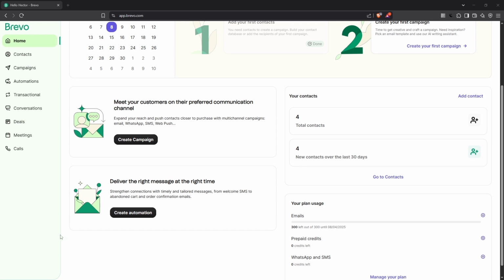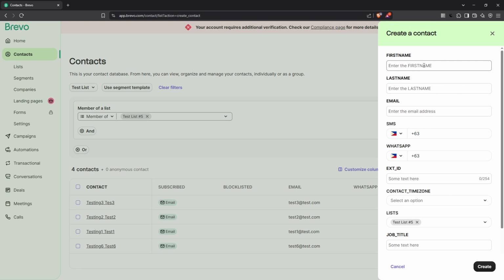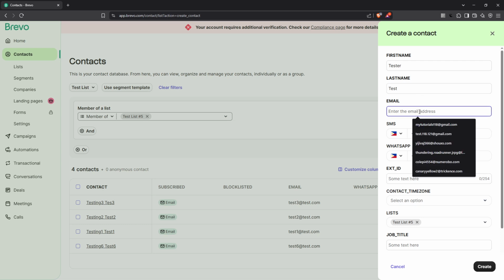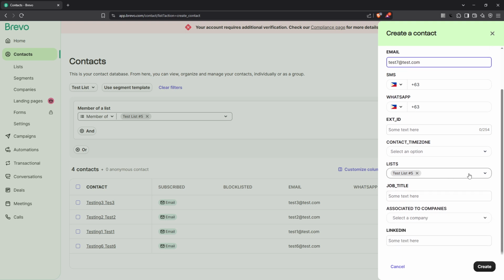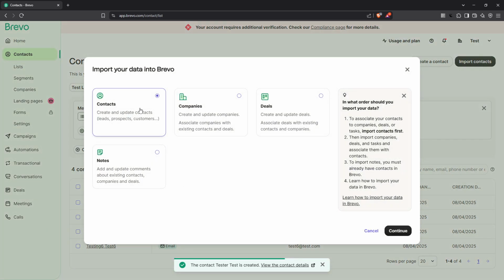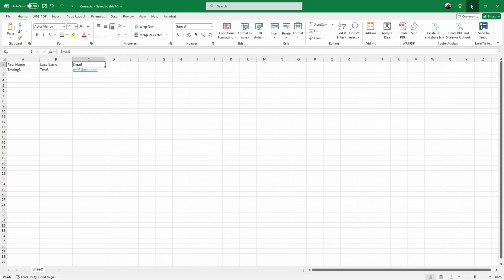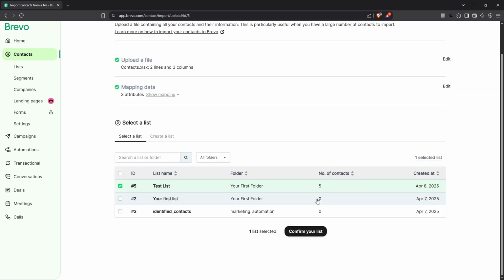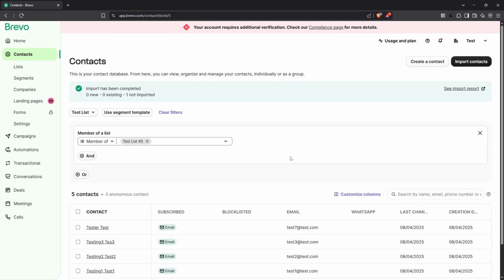How to Add Contacts in Brevo [2025 Full Guide]